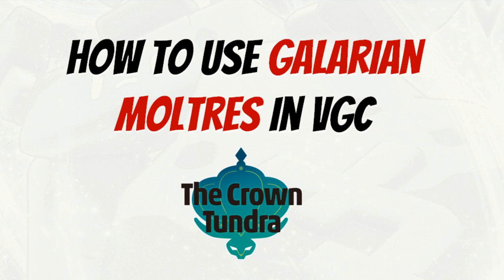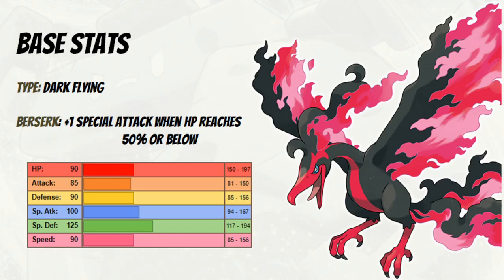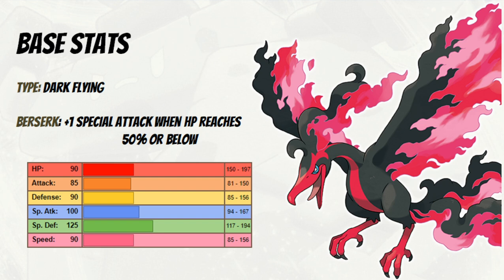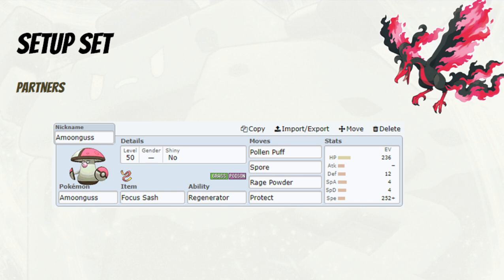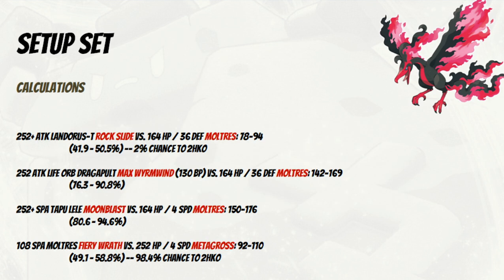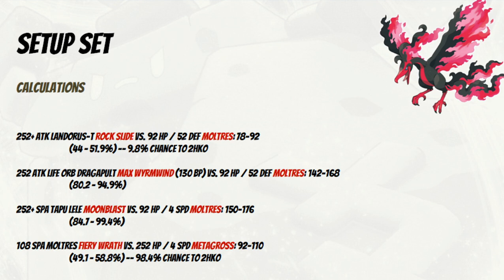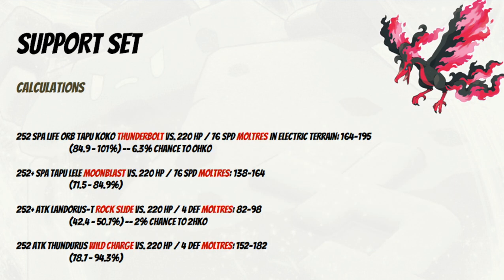How To Use: GALARIAN MOLTRES in VGC! Galarian Moltres Moveset Guide w/ Baz Anderson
Barry talks through how he would build a Galarian Moltres for VGC!